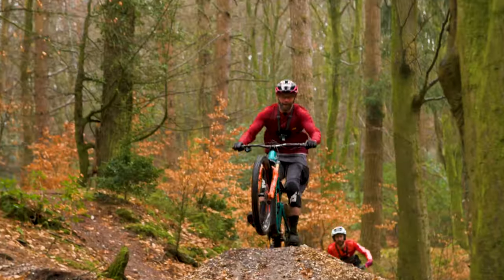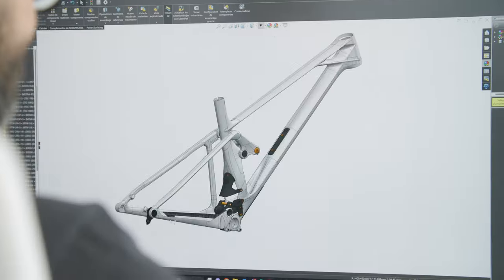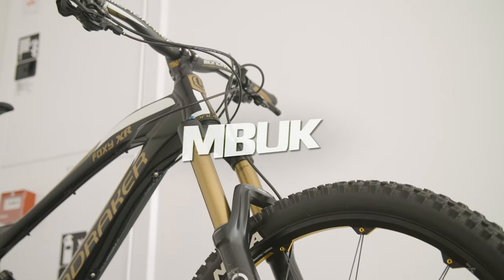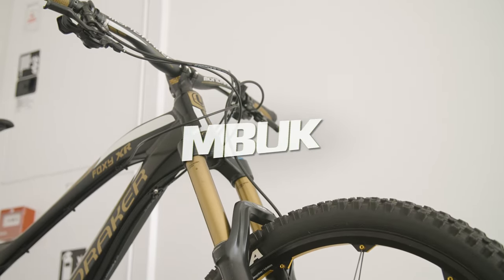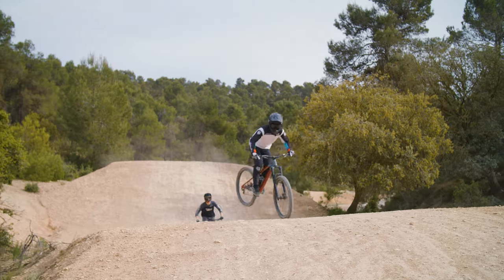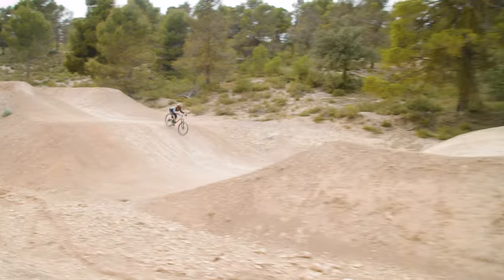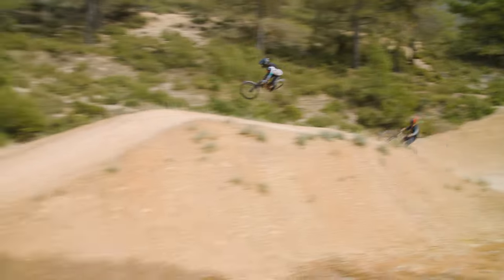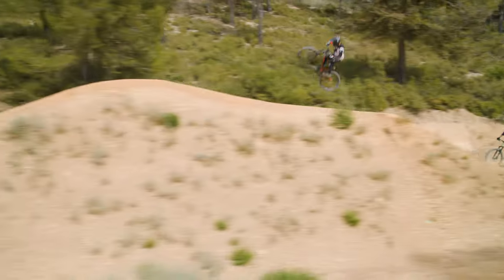How To Adjust Geometry | Flip Chips & Headset Cups Explained!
Geometry is the foundation of any mountain bike, enabling bike and rider to work in harmony to tackle off-road terrain. But how do you make sure your bike’s geometry is right for you?

In this video, I’m going to show you how to change your geometry to suit the tracks you ride and your riding style!

Many modern MTBs come with adjustable geometry, but how does it work? Does it make any difference? And is longer-lower-slacker always better?

Learn how to use flip chips and change your headset cups to optimise your bike’s adjustable geometry. It’ll make your bike faster and safer to ride.

I’ll explain how to adjust your geometry, why you should adjust it, and how you can modernise your geometry even if you don’t have a fancy new bike…

If you want to know more about geometry, a full guide can be found

Chapters:
00:00 Intro
00:33 Geometry Is Important!
01:20 Head Angle
02:00 Reach
02:45 Chainstay Length
03:04 BB Height
03:55 Headset Cups
05:31 Flip Chips
06:41 Dropout Inserts
07:27 Weird Tech!
09:31 Conclusion
10:07 Outro